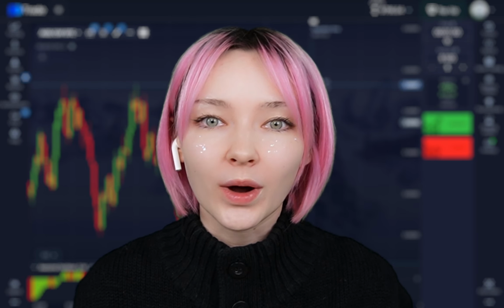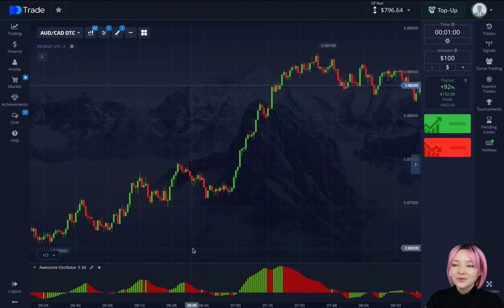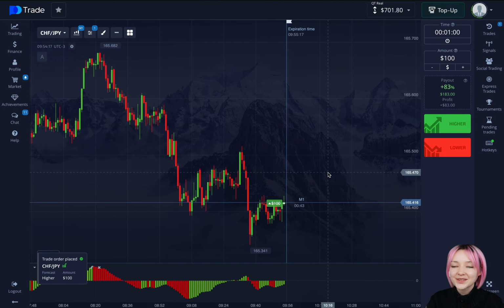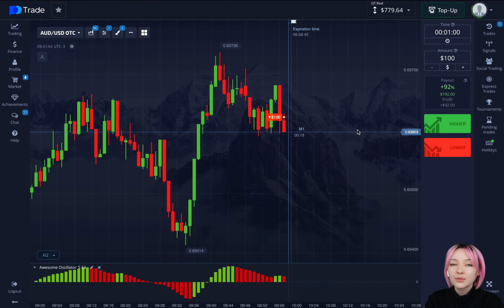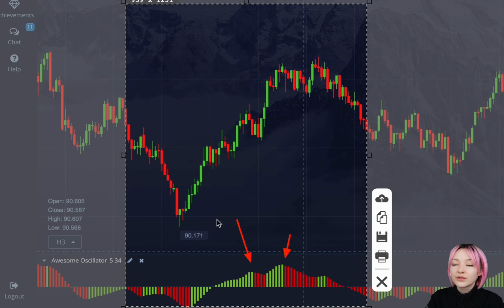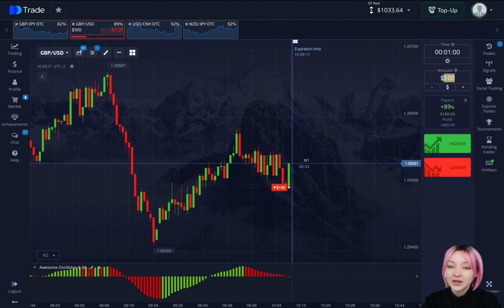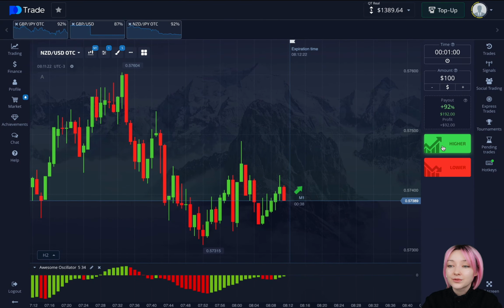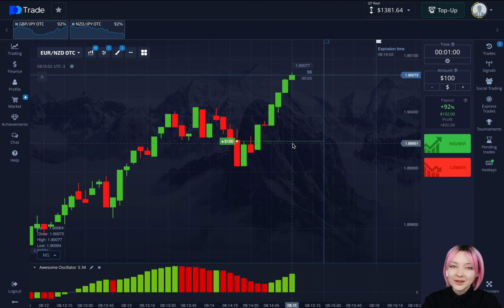AWESOME OSCILLATOR STRATEGY | PROFITABLE INDICATOR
Hi! I'm Sofia and today I will be sharing my experience in trading, investing and binary options.  I also have my own Telegram channel where I give free pocket option strategy and binary options trading signals. You can trade with both Pocket Option and Quotex. Statistics on average about 89% positive signals!

More my binary options tutorials and binary options reviews you can see in playlists. Also you can find others binary options strategy, in particular pocket option strategy and learn binary options trading system.

On my YouTube channel where we speak about things like:
- binary trading
- pocket options